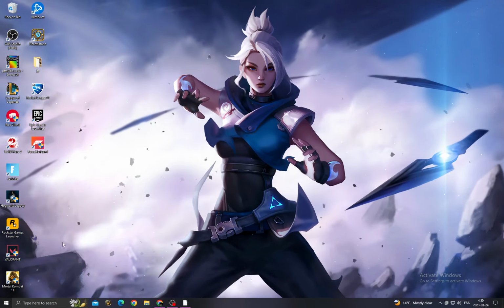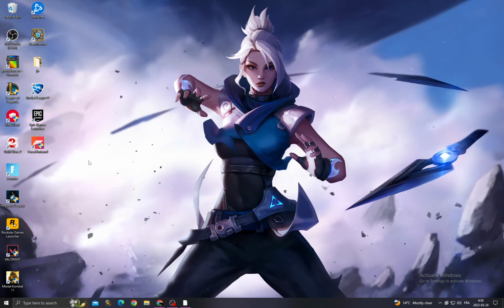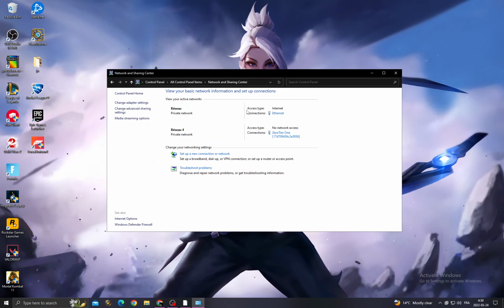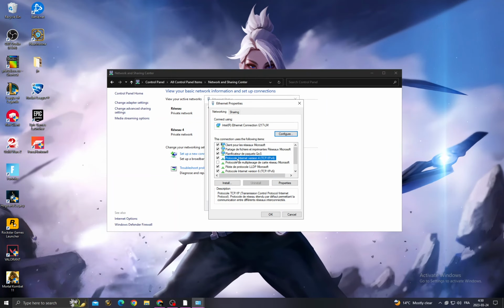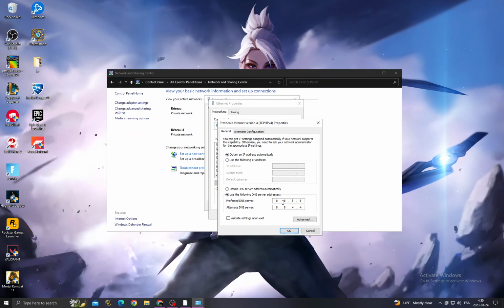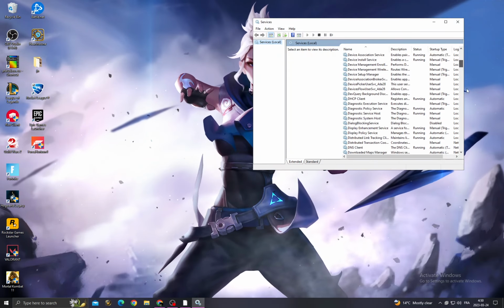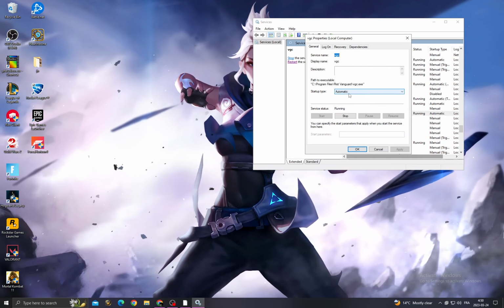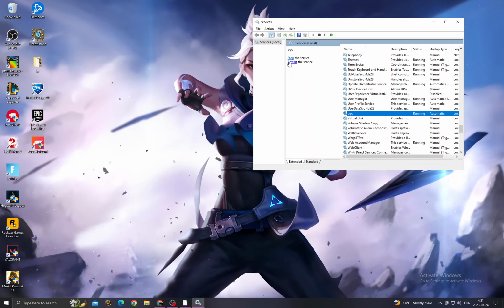Valorant Error Code 29 - "There Was An Error Connecting To The Platform" | Easy Solutions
Valorant Error Code 29 - "There Was An Error Connecting To The Platform" |

in this video we discuss :